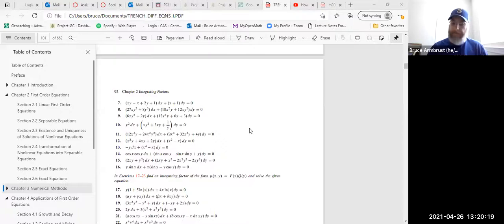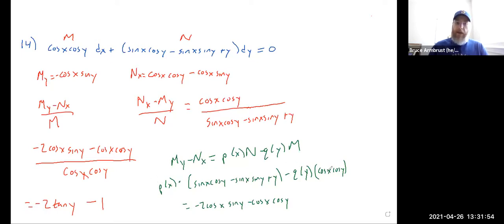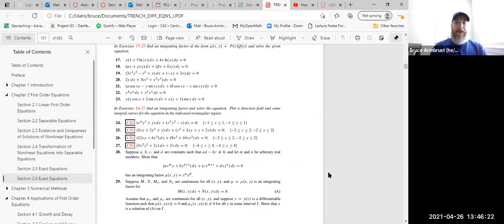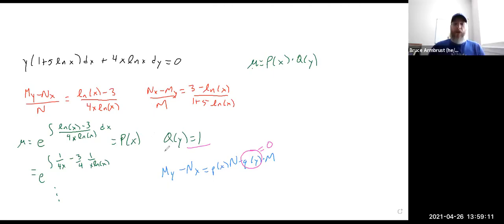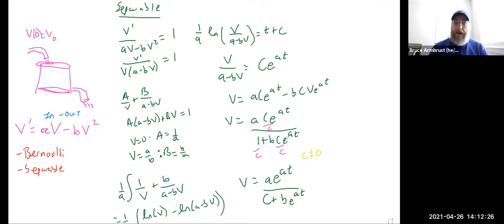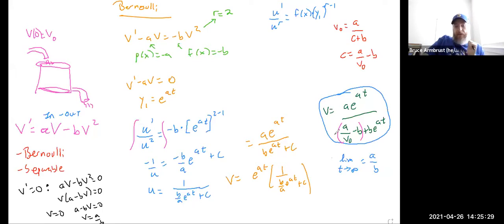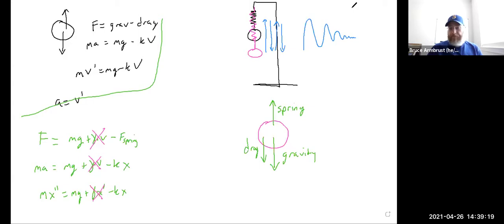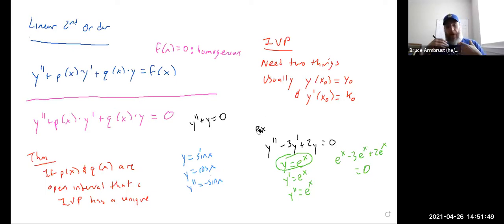Mat 204, Monday, April 26, 2021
Topics include HW review, intro to linear 2nd order differential equations